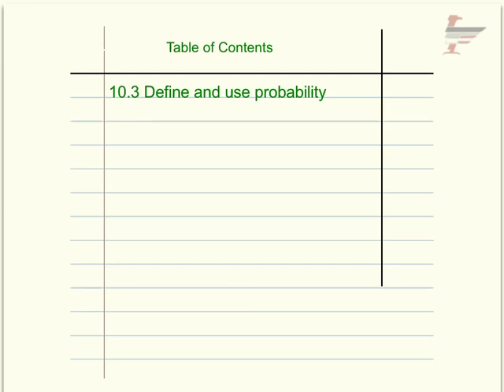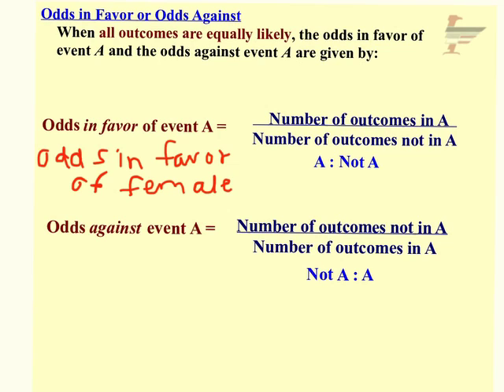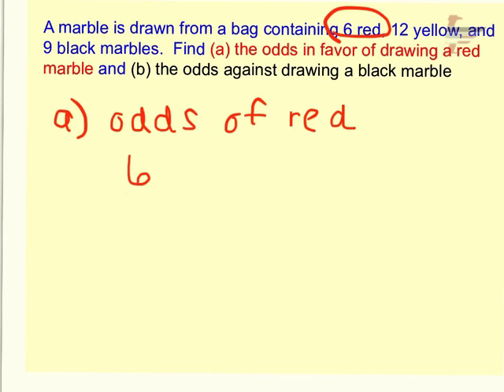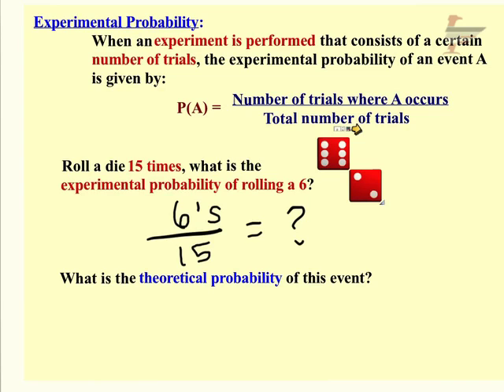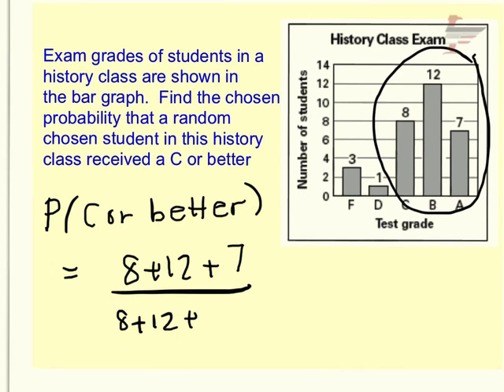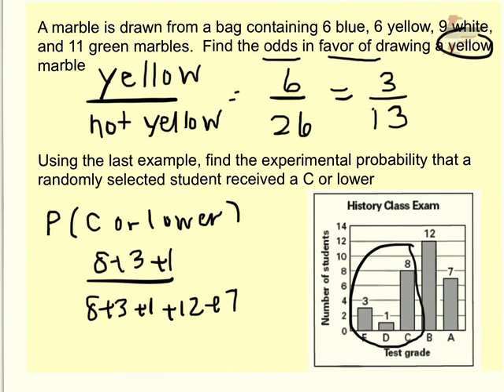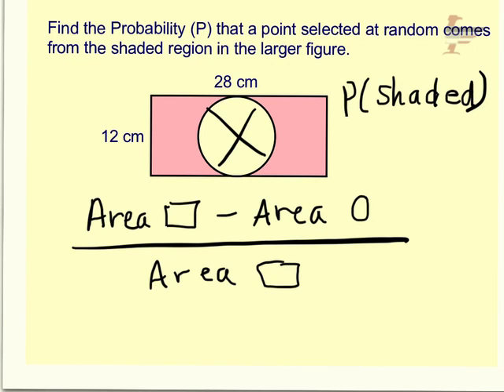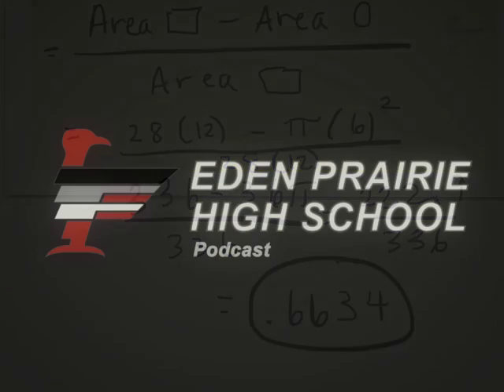10.3 experimental and geometric probability